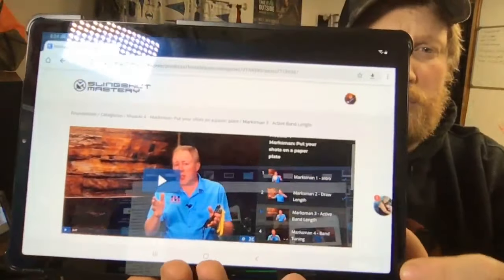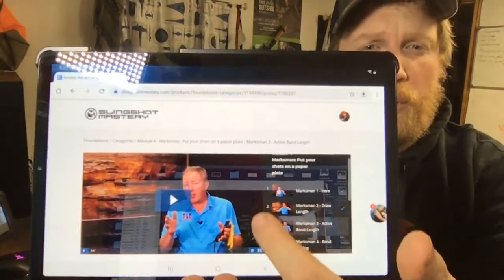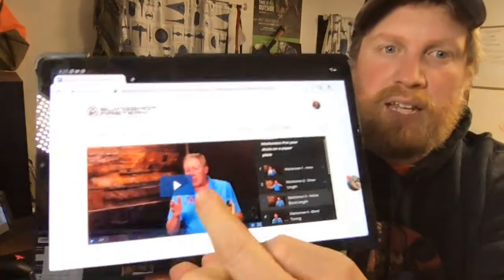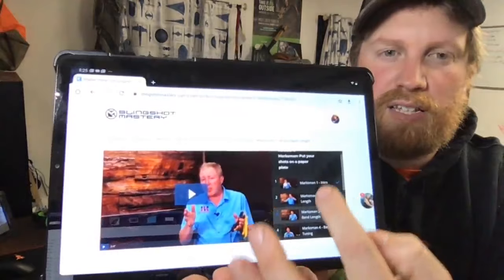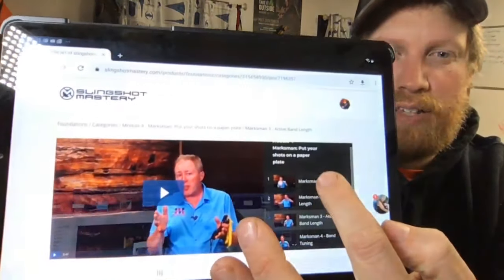SLINGSHOT MASTERY COURSE /Best Way To Learn How to Shoot A Slingshot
You Keep asking About how to shoot a slingshot well here is the Answer ! SLINGSHOT MASTERY COURSE NOW AVAILABLE. Sign up before the end of the month and get My Founders Bundle and Save $ This is the ultimate course on everthing slingshot for experts and beginners.   "I'm super excited to bring this to you all."  The FOUNDATIONS course is designed to get you shooting the targets you dream of, no matter what you can shoot now.
-6 modules. 50+ individual video lessons.

-Track your progress at a glance

-Work at your own pace (each lesson covers one topic)

This is just the first set of courses available and there will be more to follow including a full set of courses from your truly!

The GEAR BLOG,  easily scroll through and see links for all the gear we use during the 30 Days Survival Challenge.   FULL GEAR VIDEO TO FOLLOW SOON!

BIG GIVE AWAY to enter all you have to do is comment "Im watching every episode" or something to that effect in the comments of all the 30 Day Survival Challenge video!   #1 PRIZE, A brand new set of all my gear i take on adventures or $1000 cash.   As well as a 100 other prizes for 100 runner ups.

"SHOP THE LINKS BELOW SO WE CAN GO ON MORE ADVENTURES TOGETHER !"

*FOWLERSMAKERYANDMISCHIEF.COM*
Slingshots, Survival Gear and Custom Fowler Merch!